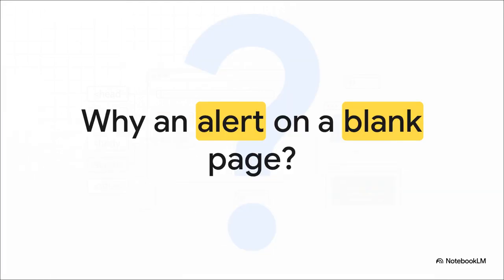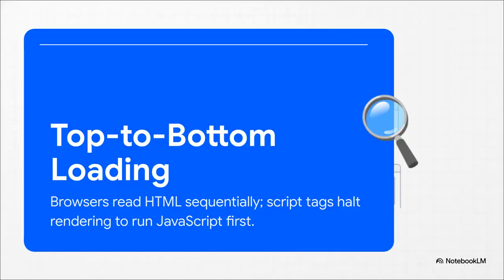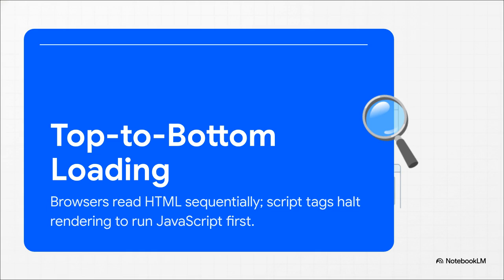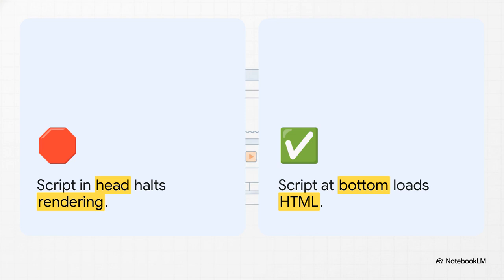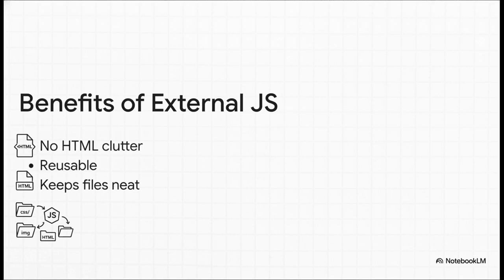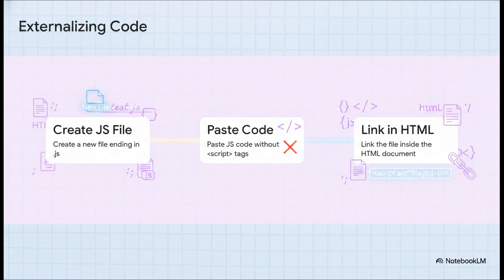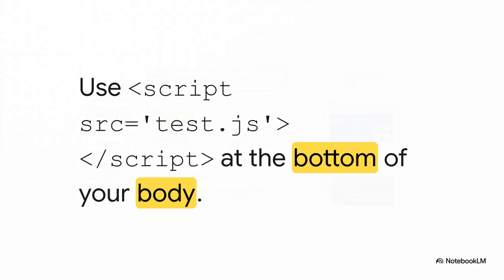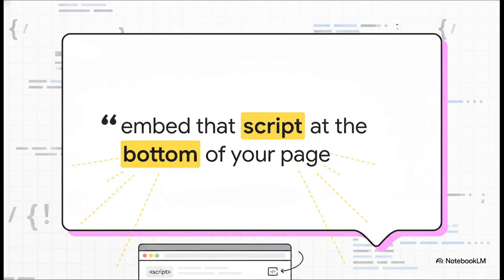Where to put your JS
positioning JavaScript within an HTML document. The primary recommendation is to place script tags at the bottom of the body, ensuring the browser renders visible content before executing code.